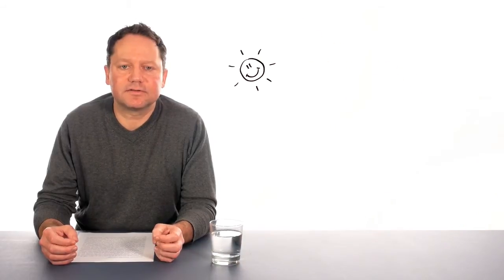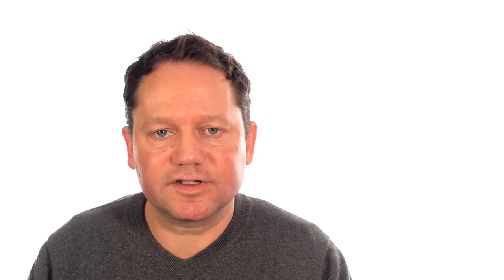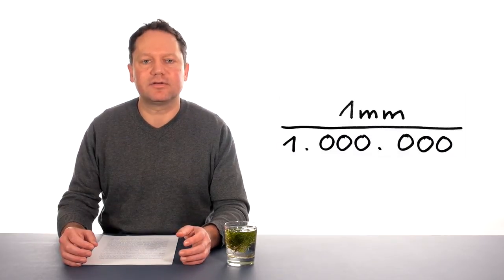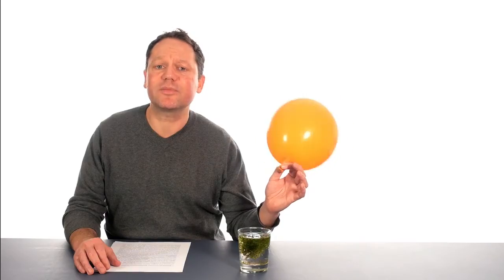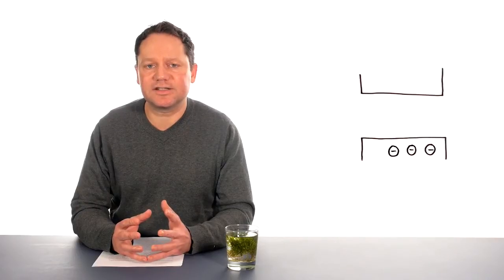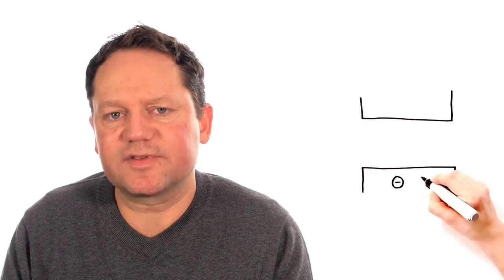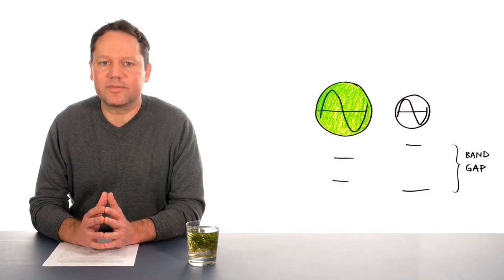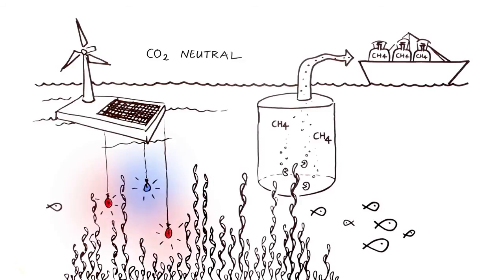Can nanocrystals stop the climate change ?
Fossil resources are limited and their CO2 emission strongly contributes to the global warming which is mainly responsible for the increasing appearance of natural catastrophes. Renewable biomass which can be converted into various forms of usable energy such as methane gas, might be a promising alternative to coal, oil and natural gas. CO2 resulting from biomass does not contribute to the global warming because it is part of the carbon cycle. Algae which grow 5 to 10 times faster than rooted plants on land, are the most efficient source for biomass. However, their cultivation in deeper sea areas requires an artificial light system which should be robust, energy-saving and emit in the blue and red spectrum of the light where photosynthesis works most efficiently. The emission color of novel Nanocrystal LEDs or NanoLEDs can be precisely tuned over the whole visible range by just changing the nanocrystal size, an optical phenomenon known as quantum-size effect. Using optimized NanoLEDs might enable plants to grow even faster than under direct sunlight. In the future, traditional off-shore oil rigs could be replaced by CO2 neutral biomass power stations producing green energy from algae and NanoLEDs powered by the abundant energy of wind and sun.